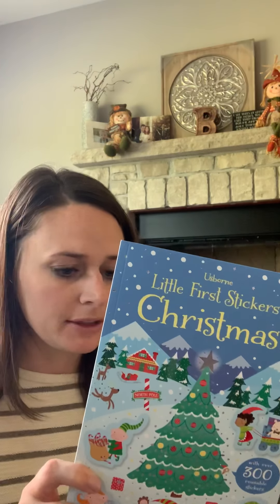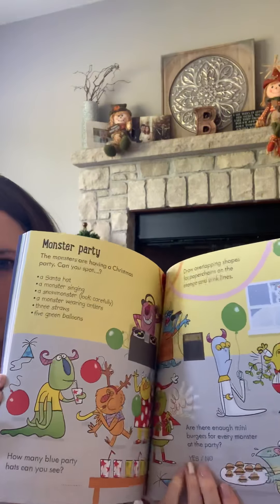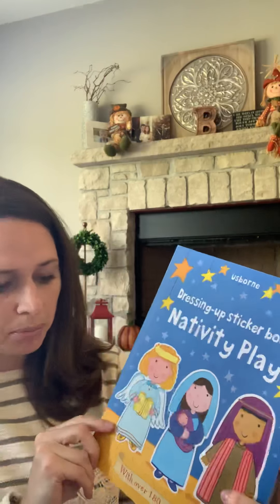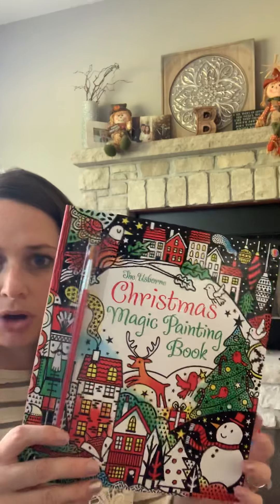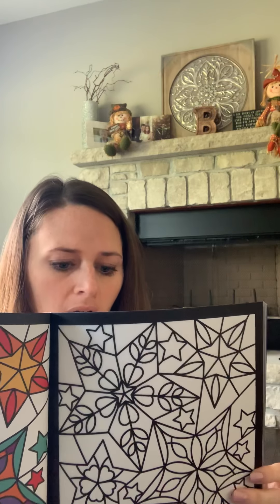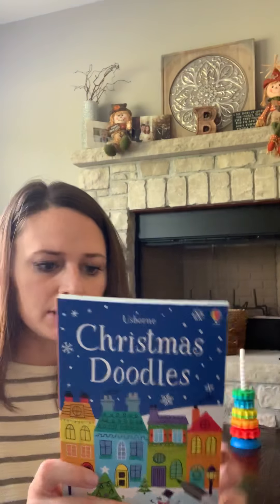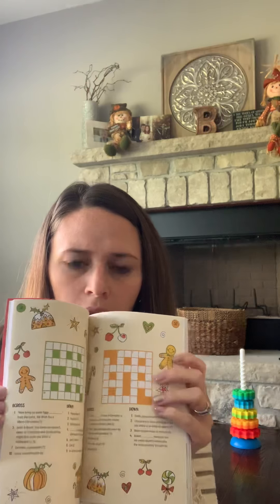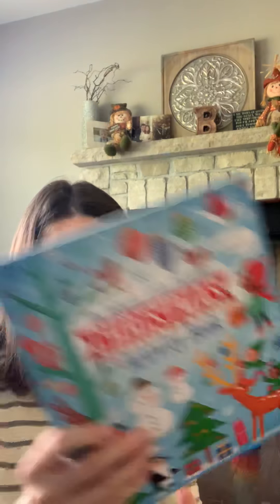Usborne Books & More Christmas - Activity Books